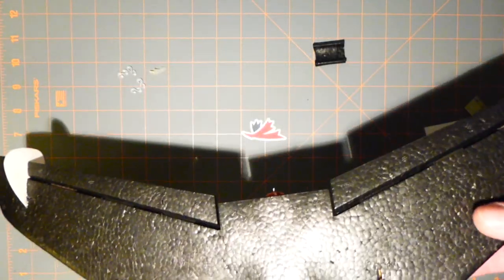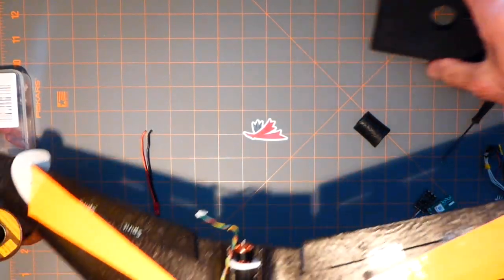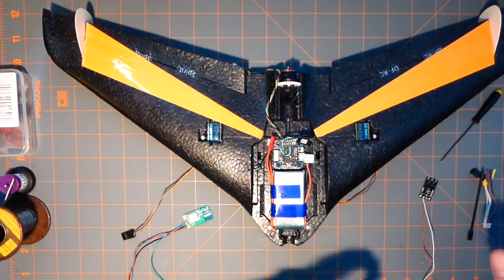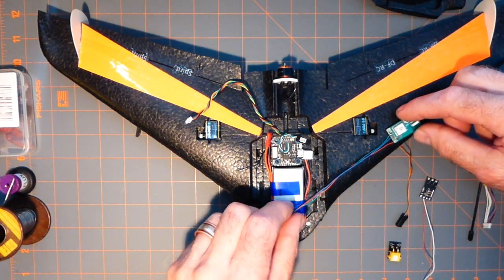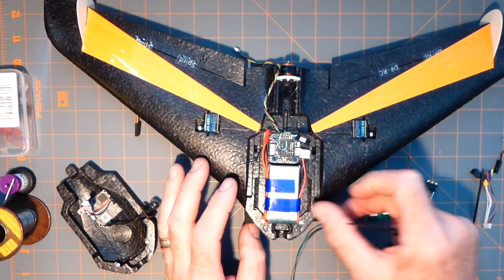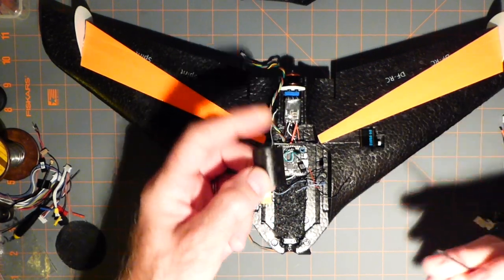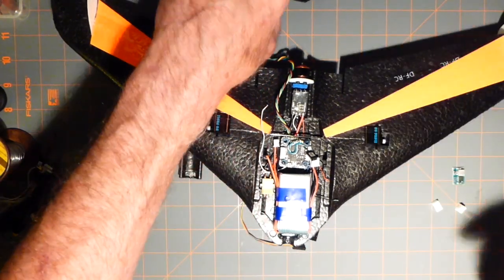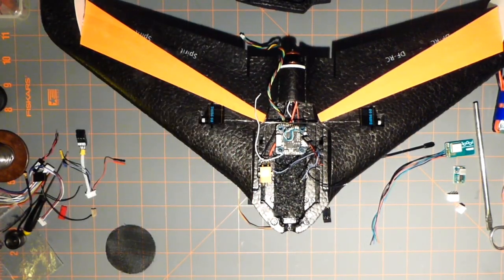iNav DF Spirit Equipment Placing Pt II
Overview of my DF Spirit mini Wing running iNav 6.1

Equipment Placing of my DF Spirit mini Wing running iNav 6.1

Emax ES 9251 II 2.5 gram micro digital servos

For reference only. Use Matek F405 MiniTE
FC Matek F 411 mini SE (end of life)

Batt 1000 Ma 2-S Crazy Pony 7.4 35C

Luxeon 1 Watt LEDs